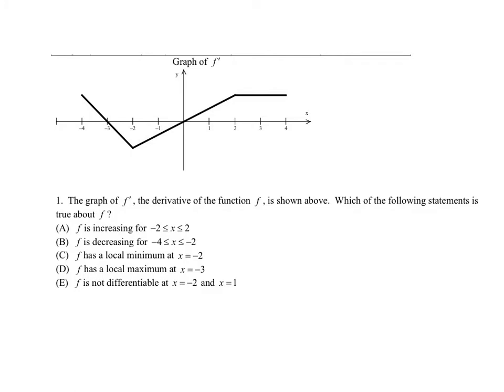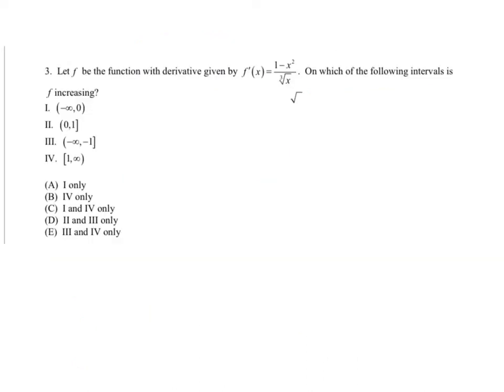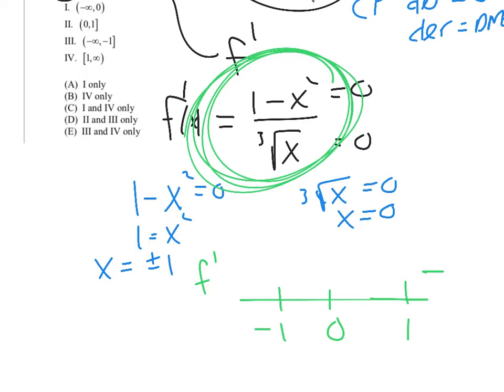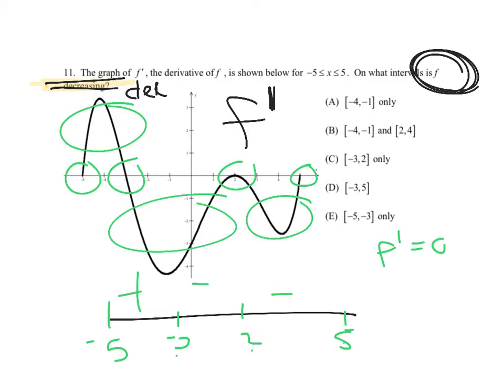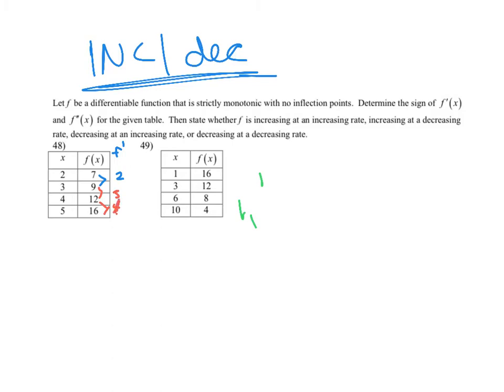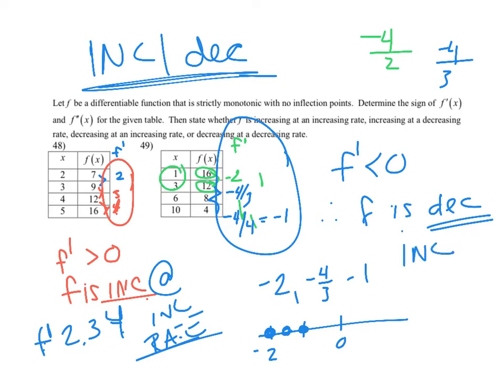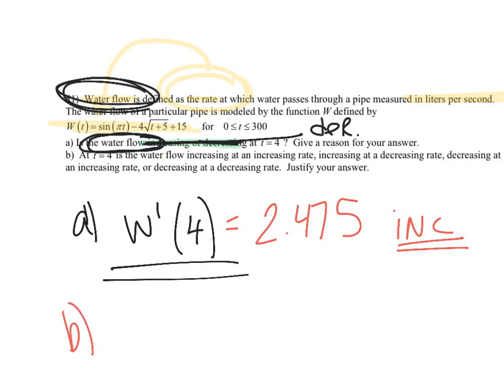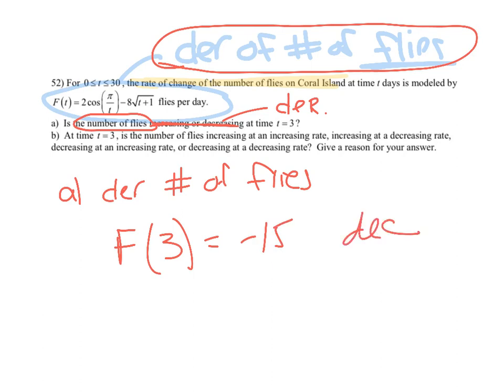first derivative review